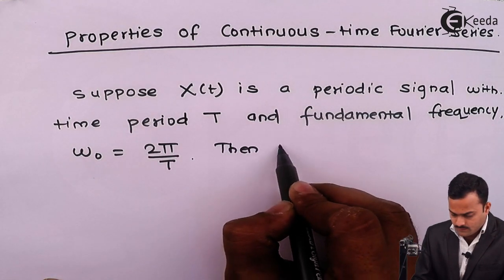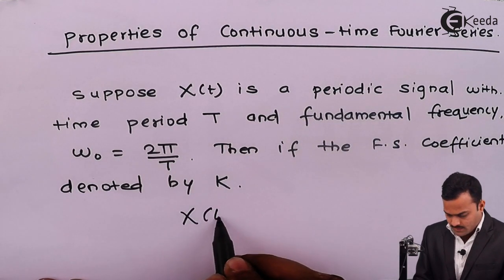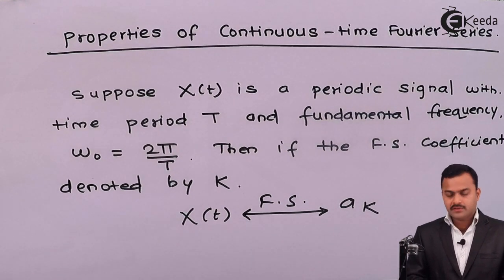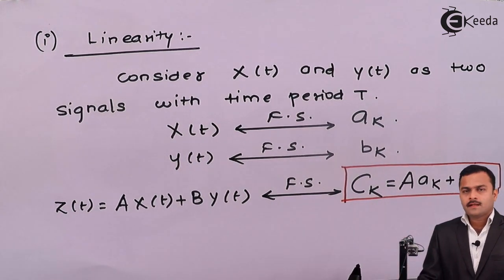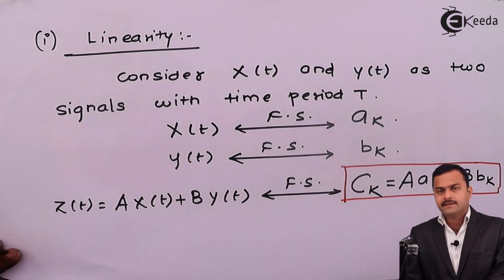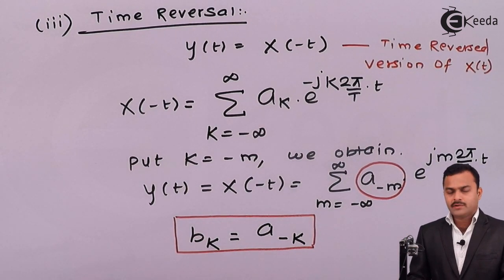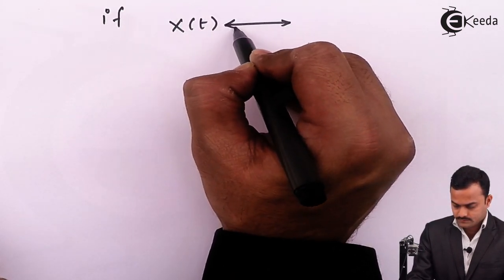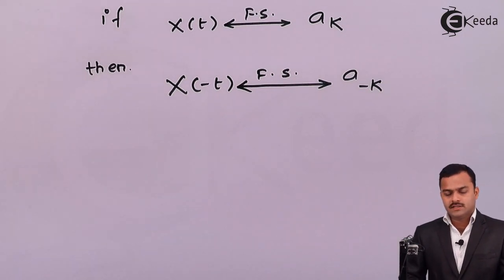Properties of Continuous Time Fourier Series - Fourier Series - Signals and Systems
Video Name - Properties of Continuous Time Fourier Series

Watch the video lecture on the Topic Properties of Continuous Time Fourier Series of Subject Signals and Systems by Professor Hemant Jadhav. Watch the Complete lecture on Engineering Academics with Ekeeda.

Happy Learning.